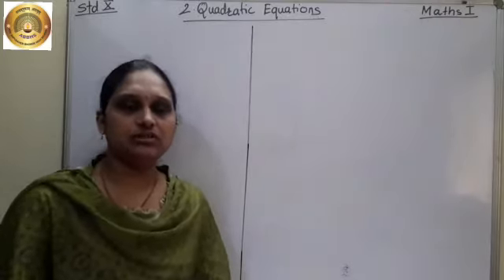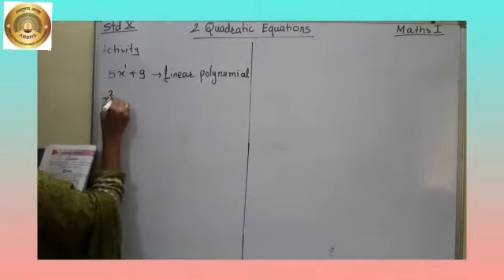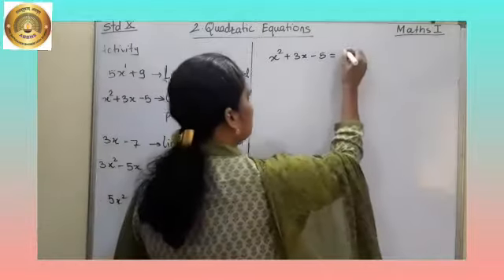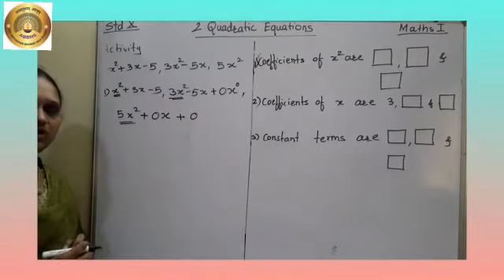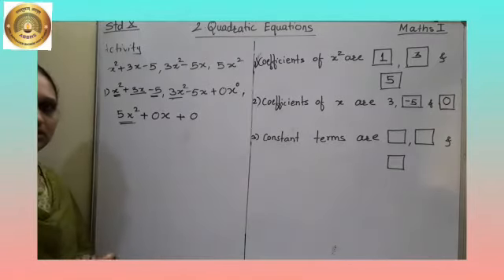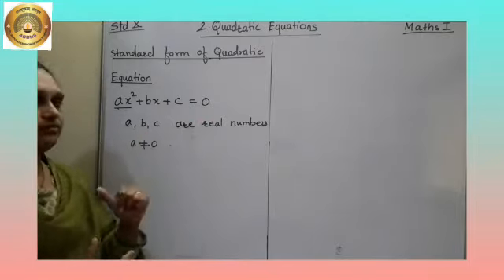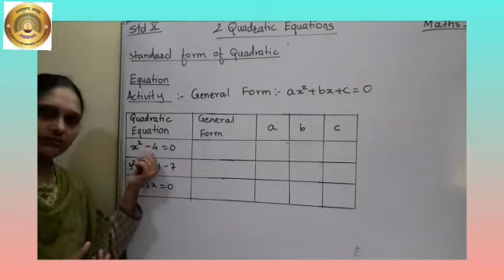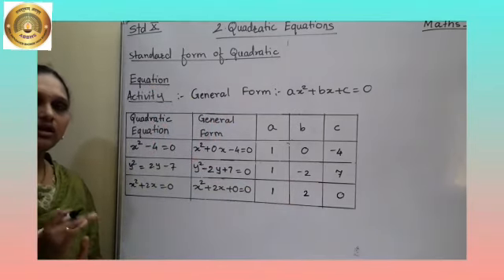Std X Maths-1 Chapter-2 Quadratic Equations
Introduction